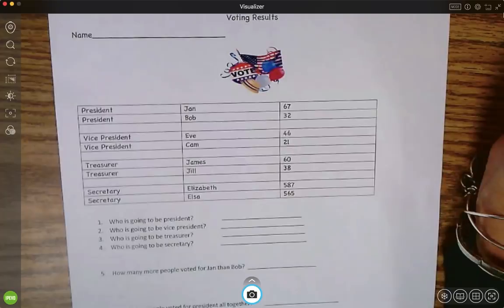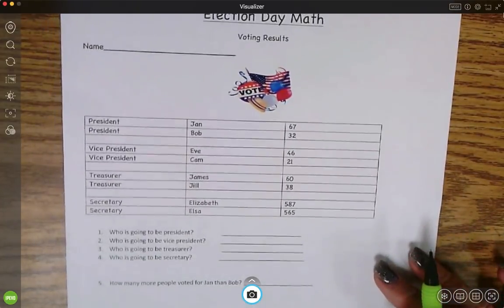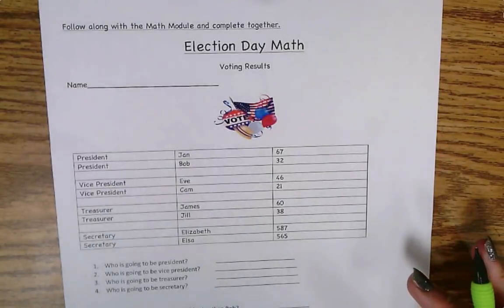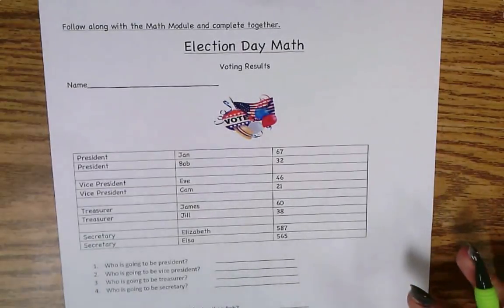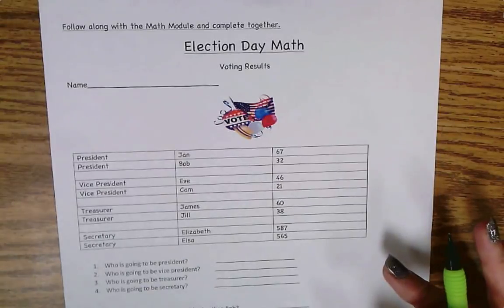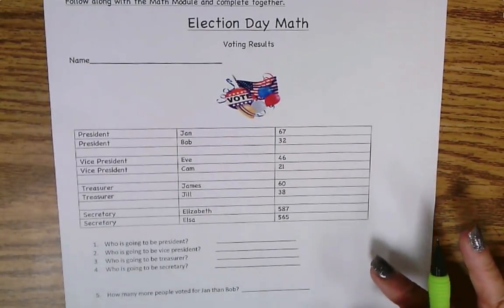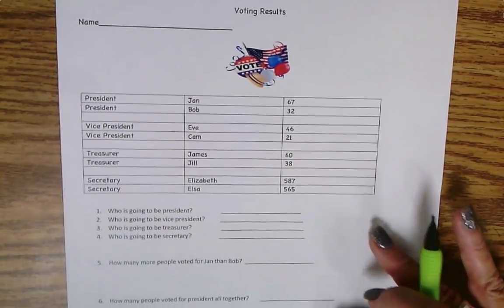Election Day Math Module